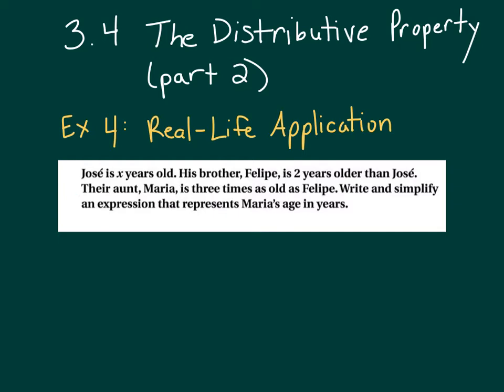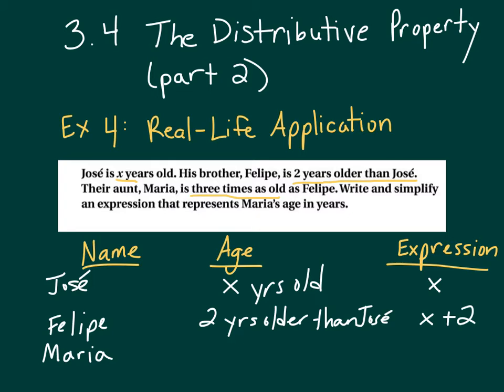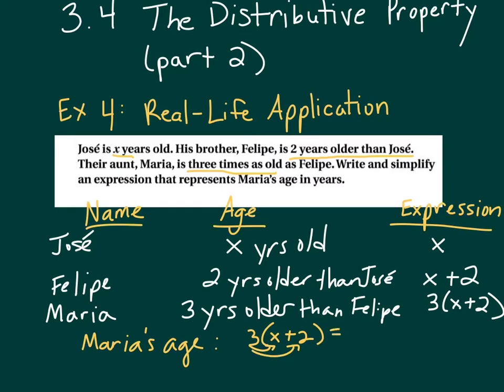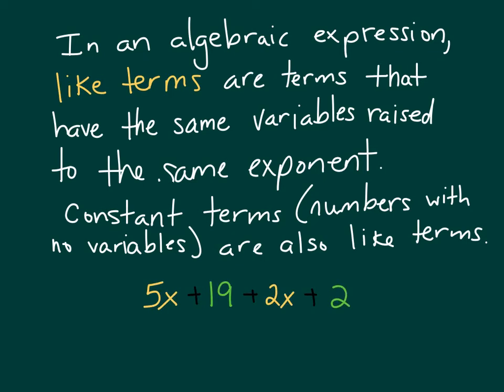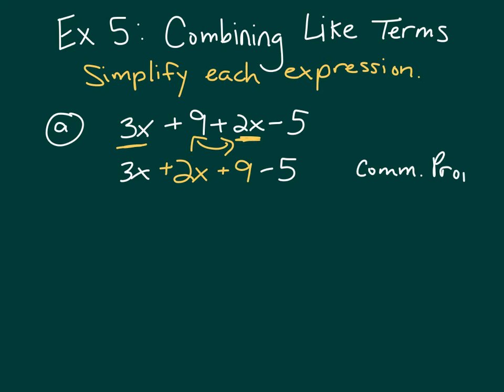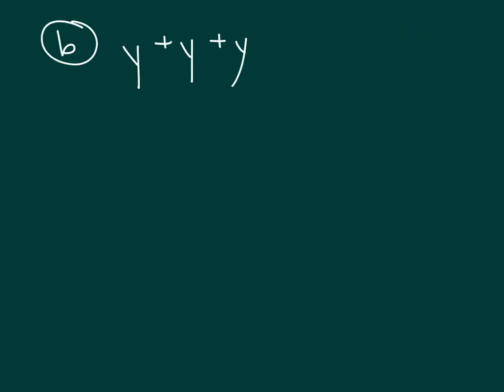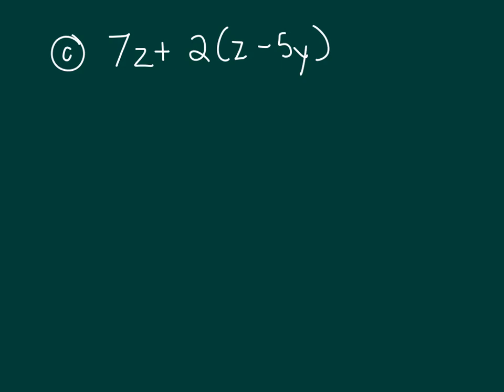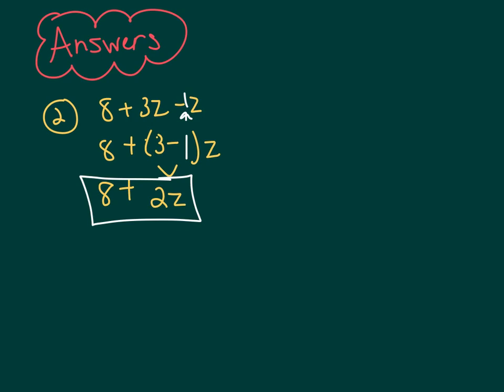3.4 Distributive Property part 2